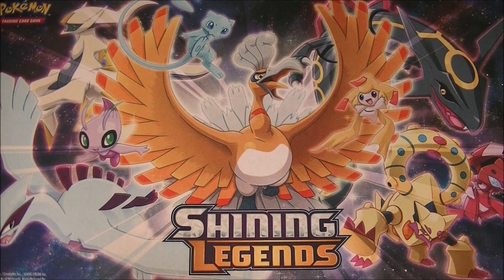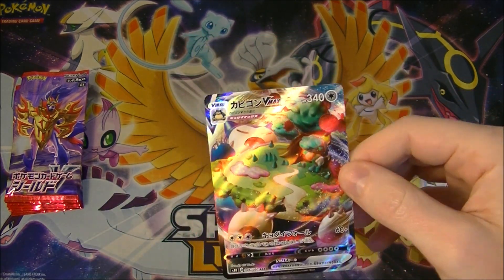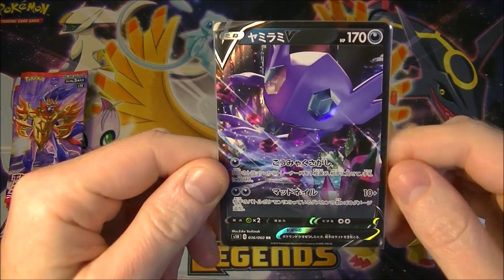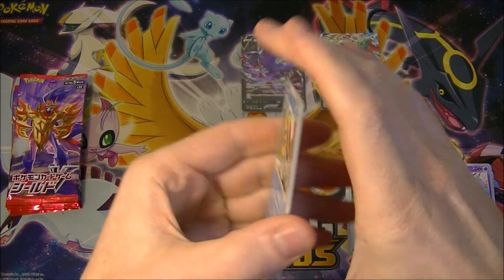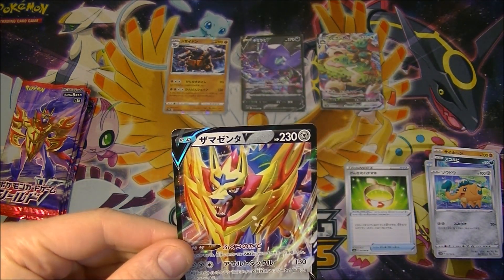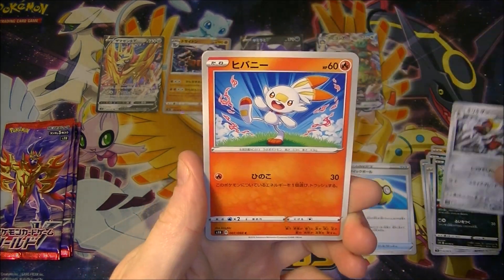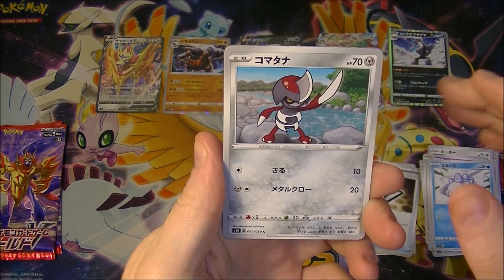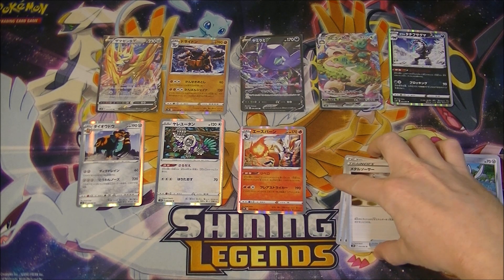Pokemon TCG Shield Pack Opening 8 (Sword and Shield)!